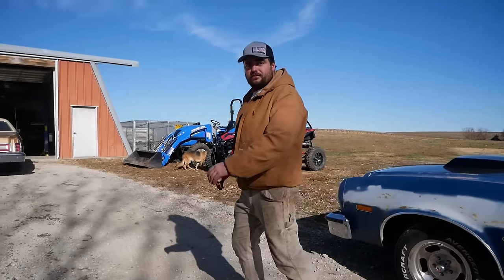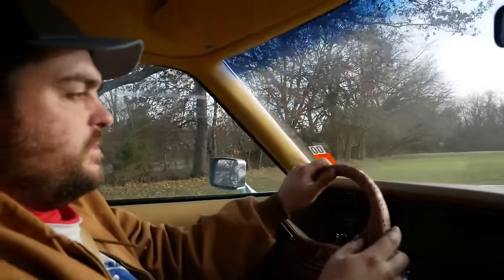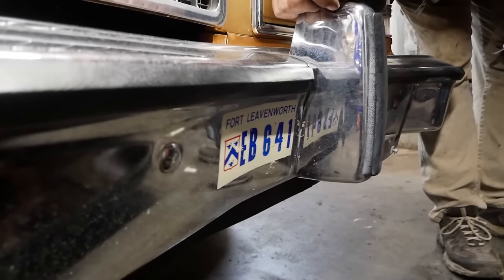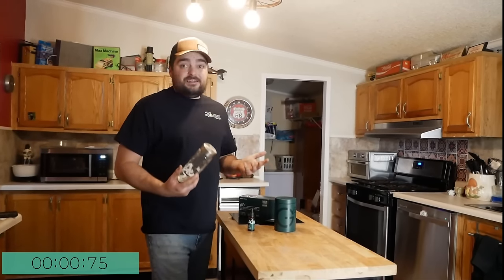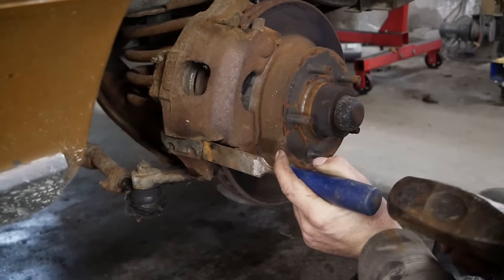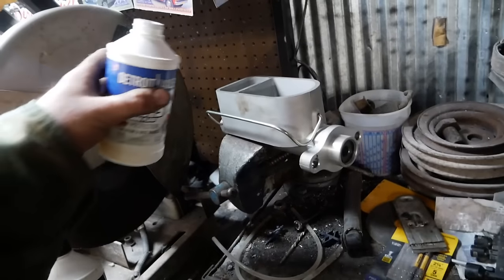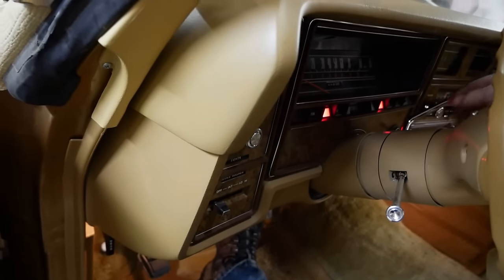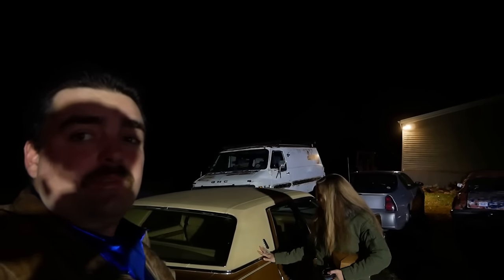ALL ORIGINAL 1978 Ford LTD SURVIVOR ~ A Time Capsule!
for a FREE 1-year supply of Vitamin D3+K2 and 5 AG1 travel packs with your first purchase.

I set out to find the nicest vintage car I could buy for a reasonable amount of money and found this beautiful, original, ultra-low mileage 1978 Ford LTD! A true little old lady car, and we give it the attention it needs to resume service as a full-time daily driver, plus take it out on the town for a date night!

SAVE BIG during Holley's Holleydays Special!